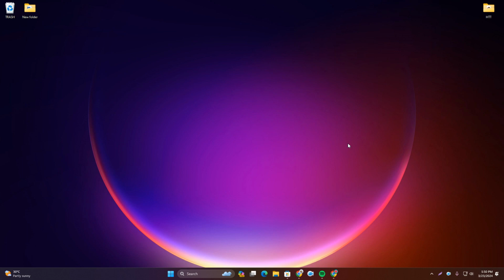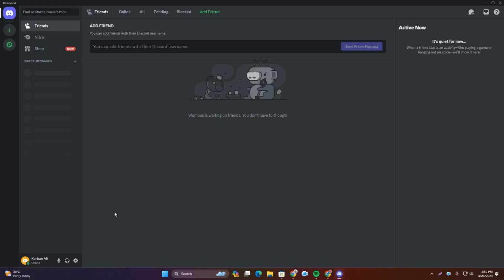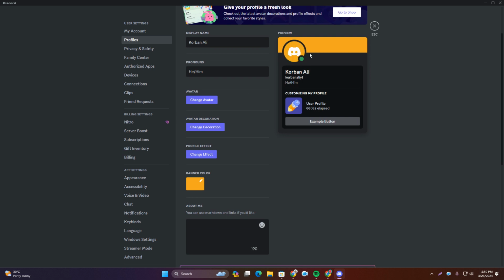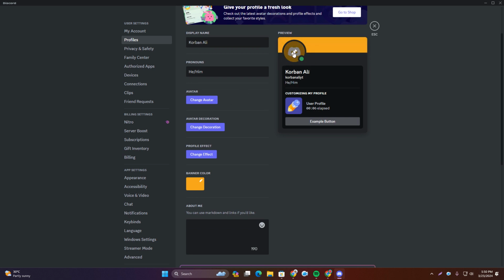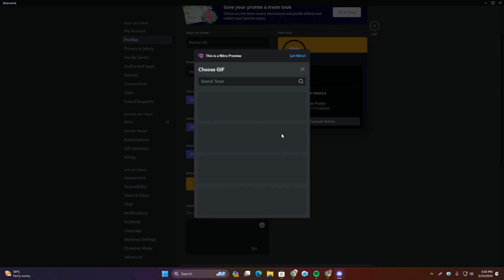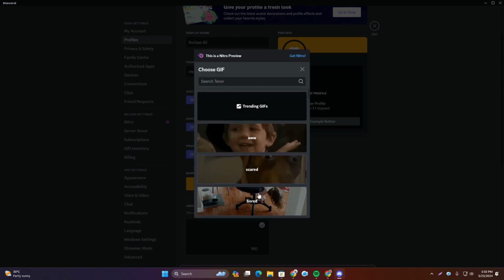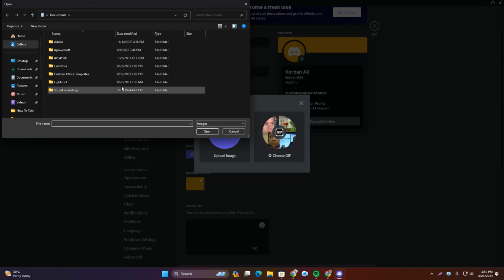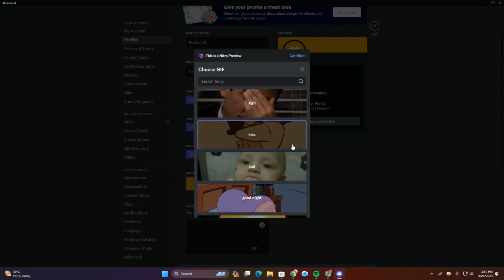How To Change Avatar On Discord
In this video, I will guide you on How To Change Avatar On Discord. Trending social media apps, AI apps, android apps, money apps, new Android apps, and how-to tuts are being top-ranked in YouTube search results. Enjoy It :)

👉 Discord For PC